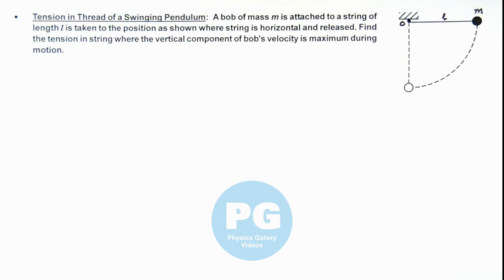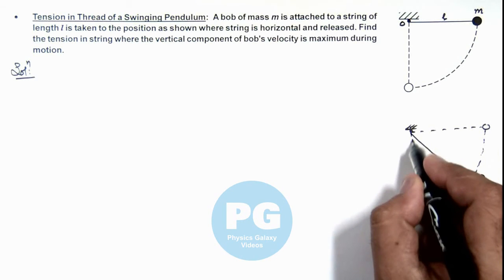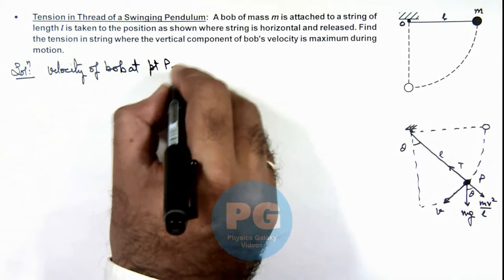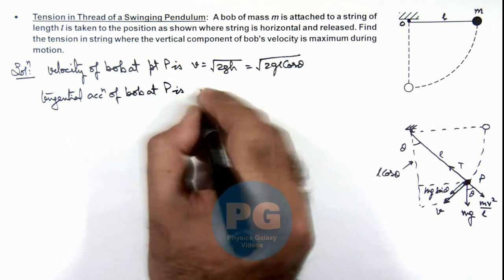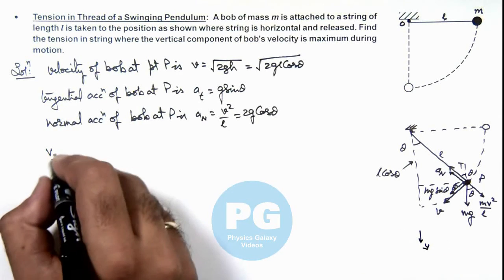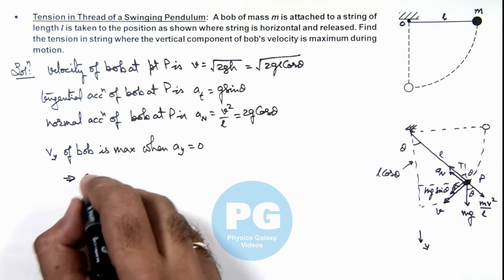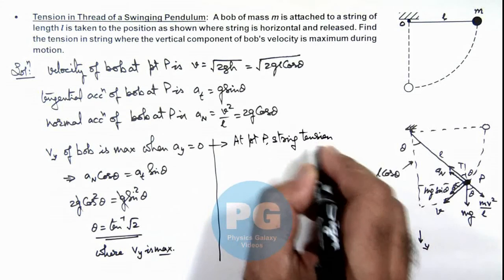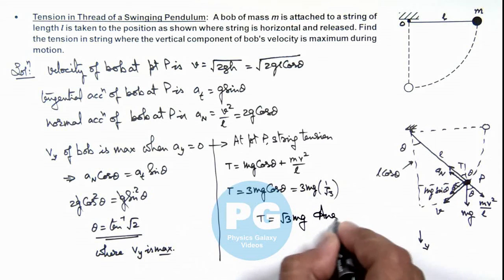Adv Illustrations – Tension in Thread of a Swinging Pendulum | Circular Motion #21 for JEE Adv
Ashish Arora Sir has taken up a case of Tension in Thread of a Swinging Pendulum from the chapter Circular Motion which is important for select in IIT. Circular Motion covered in Class 11 NCERT and is crucial in JEE preparation.  These advanced illustrations cover all formulas and relevant solved examples from Circular Motion and are useful for making notes for IIT JEE preparation.